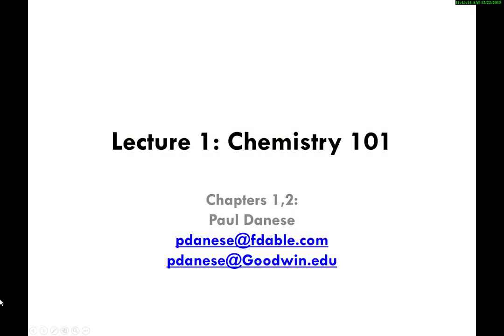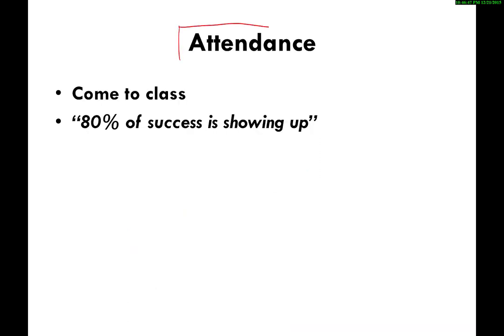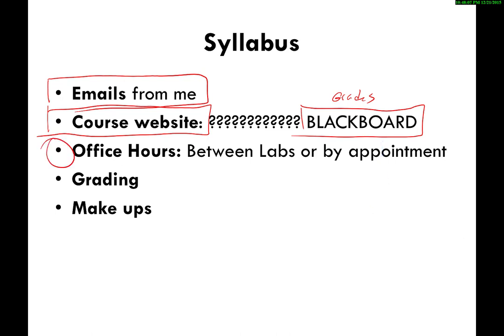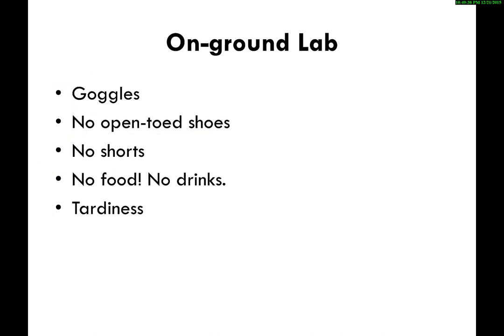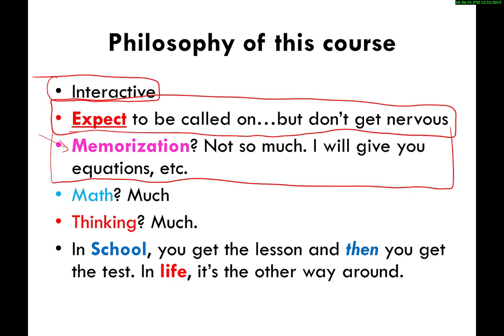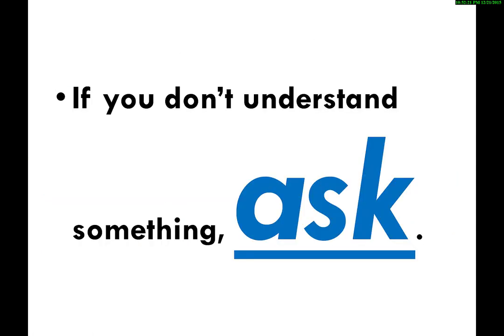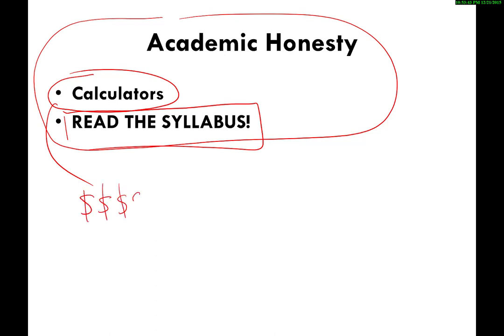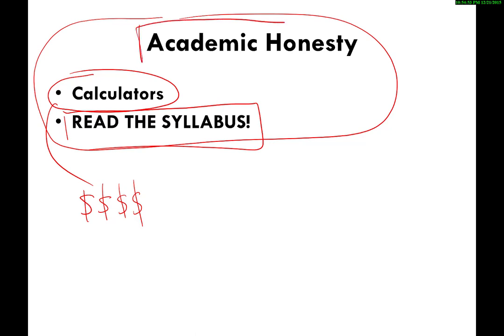01 chemistry course introduction